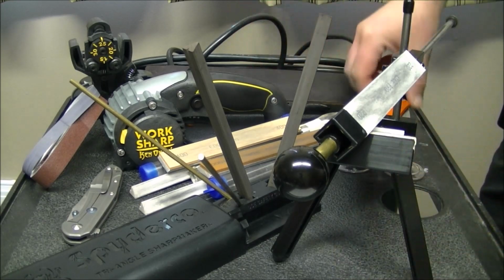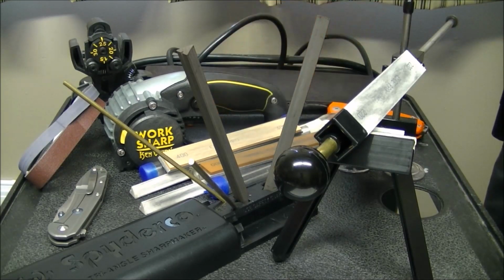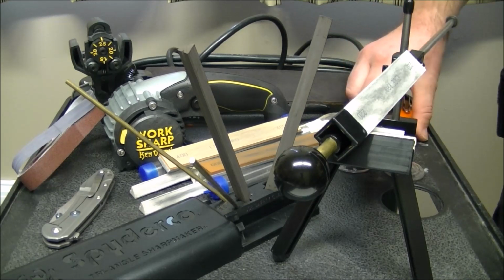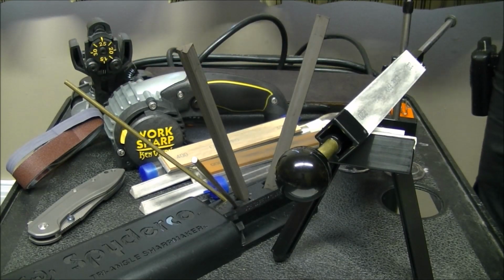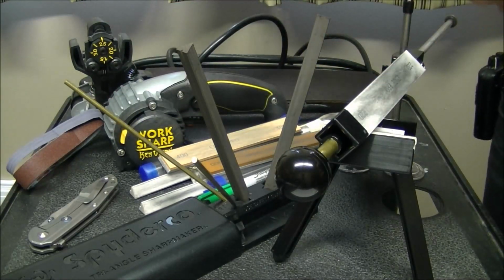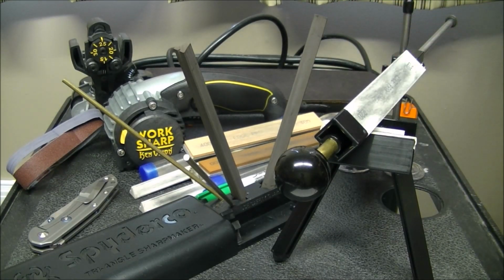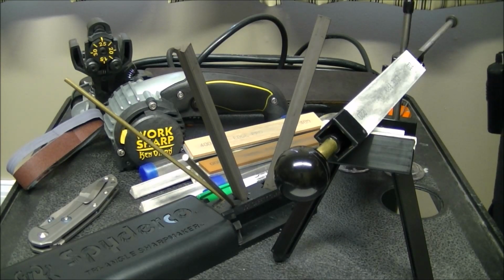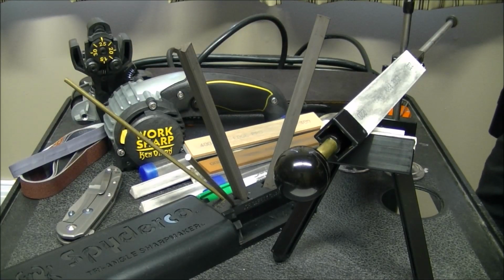Top Five Sharpening Mistakes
Here are some common mistakes made when trying to sharpen especially when learning